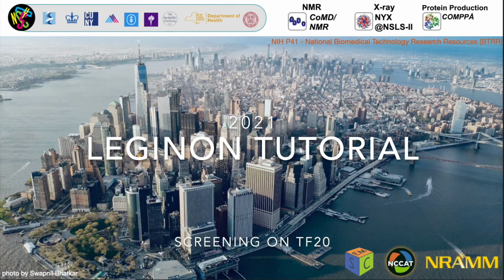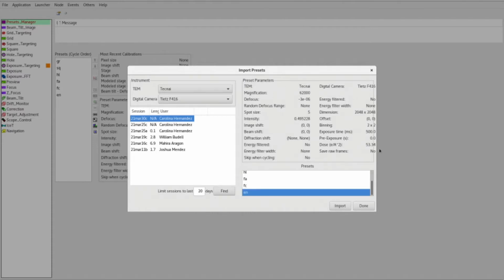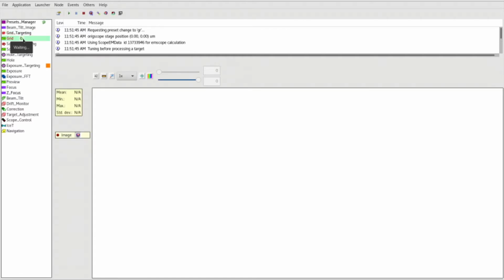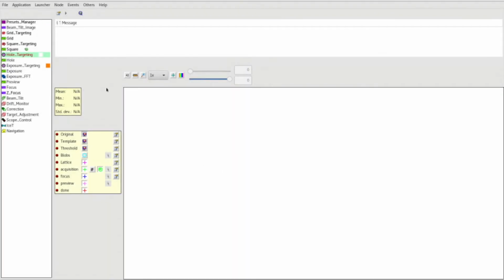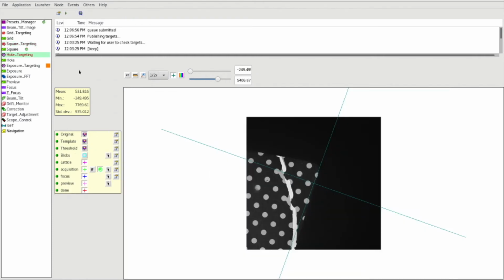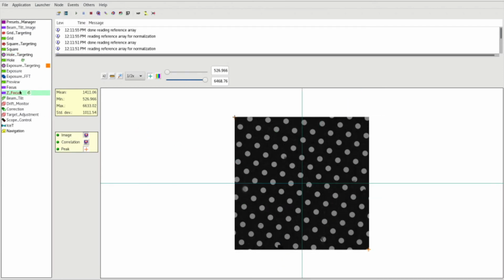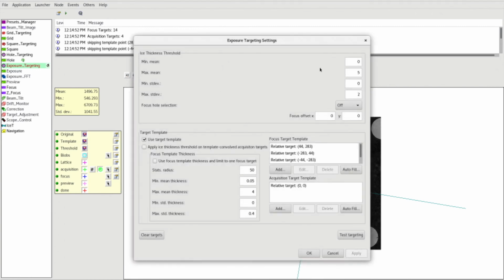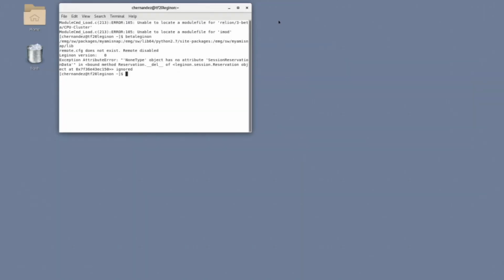SEMC TFS TF20 Leginon Tutorial Video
Let's learn how SEMC operates Leginon for data collection on the TFS TF20 transmission electron microscope with a 200keV FEG.